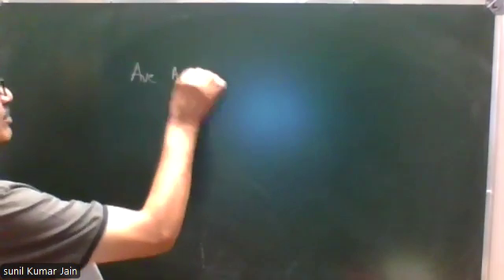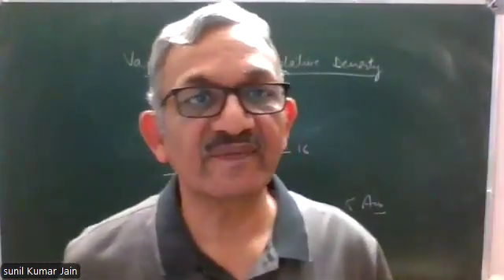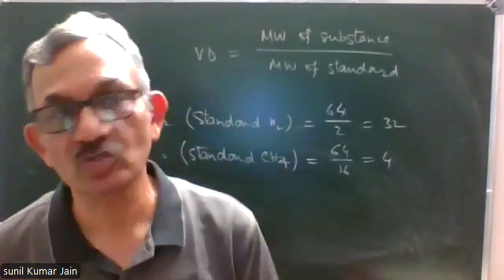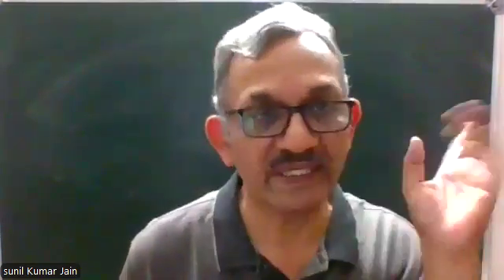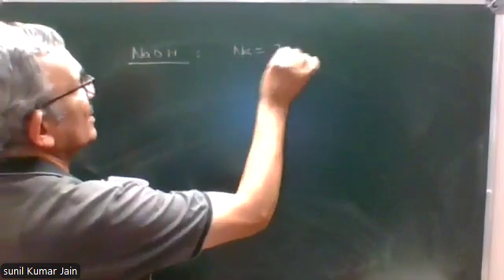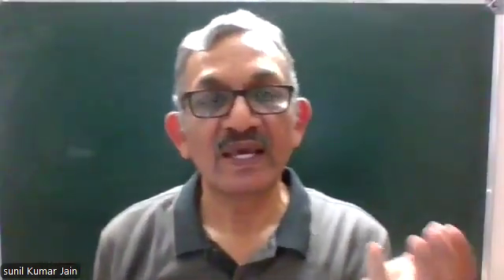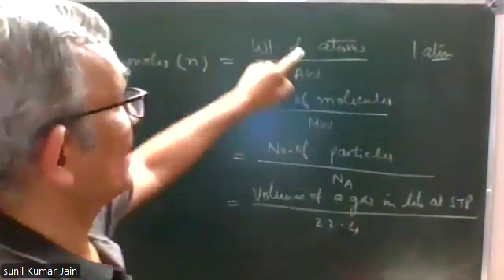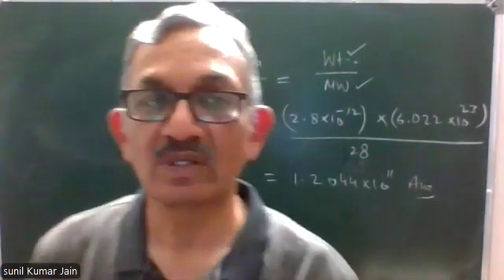Basic Concepts of Chemistry 03 MW, Vapour Density, amu, age Composition, Mole